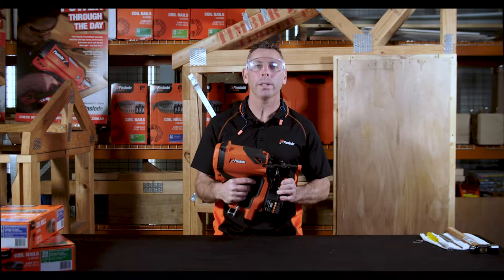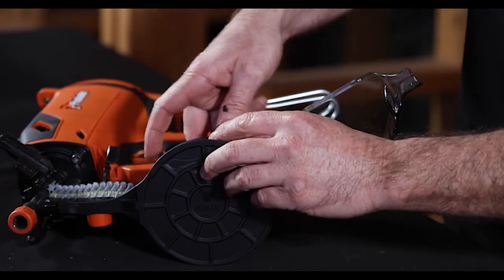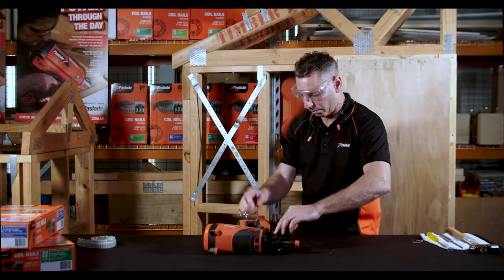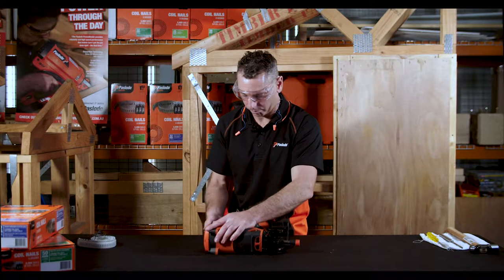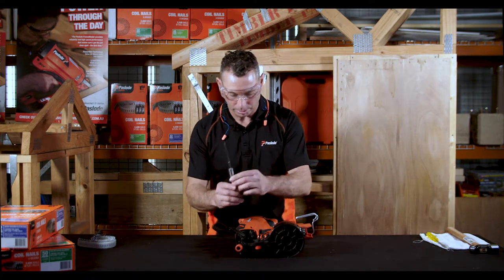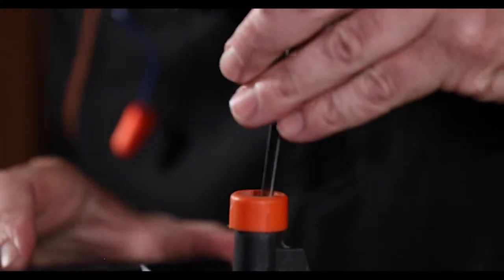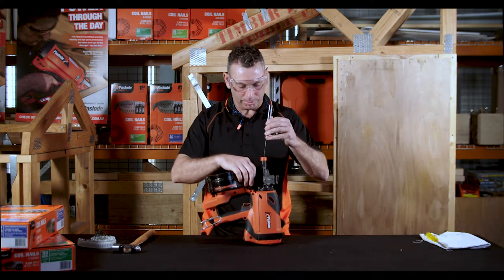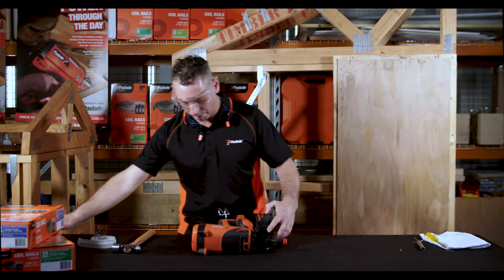How to Clear Nail Jams in your Paslode Impulse CoilMaster IM50S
Paslode Impulse CoilMaster IM50S How to Clear Nail Jams